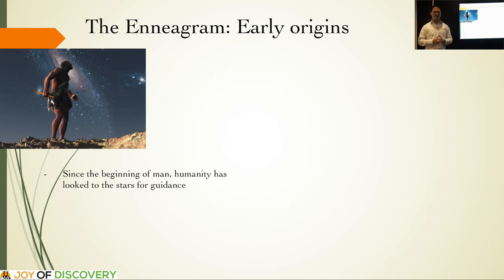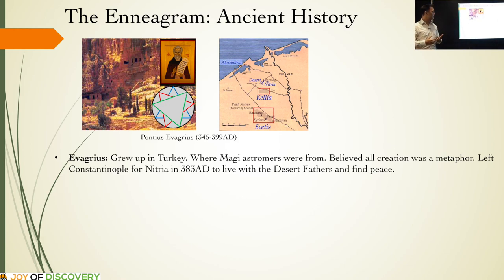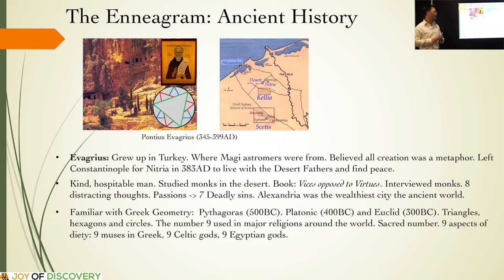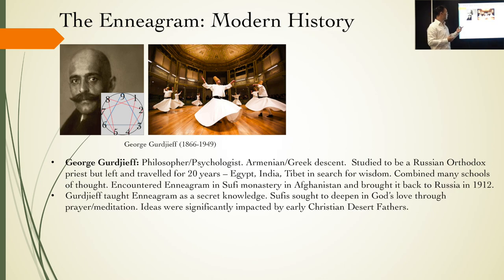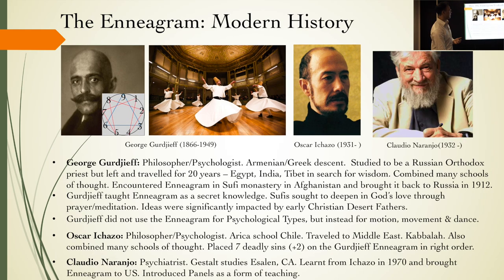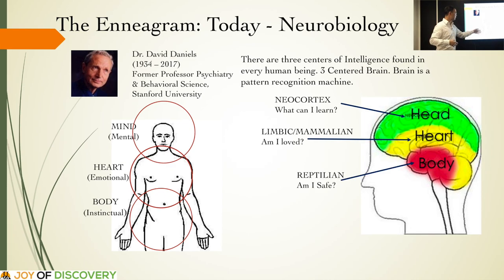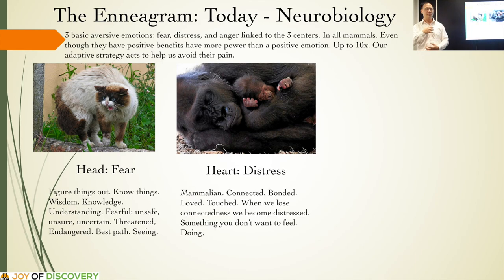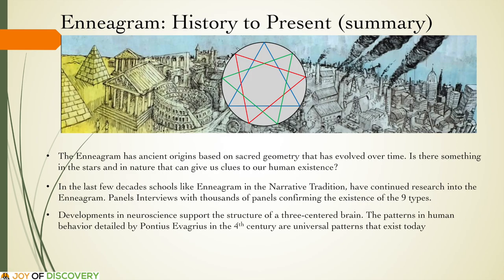The Origin Of The Enneagram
Not the creation of any single person, the Enneagram contains wisdom, divine insight even, that could help unify this broken world we live in.

How did the Enneagram diagram come into being? Who came up with the symbol? Why does it work so well?

This lecture will take us on a search for the origin of the Enneagram. We will learn about the brief history on how the Enneagram has evolved taking us on a journey from the beginning of time and the patterns formed in the night's sky, to sacred geometry, to Evagrius Ponticus and the Desert Fathers, to George Gurdjieff, Oscar Ichazo, and Claudio Naranjo, and then finally to current neuroscience developments by Dr David Daniels from Stanford University, and current applications of the Enneagram.